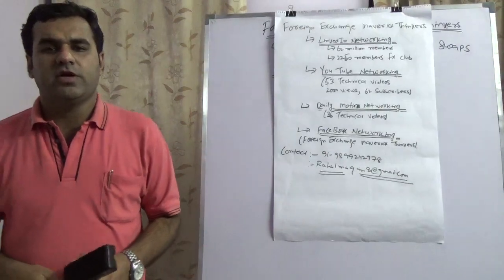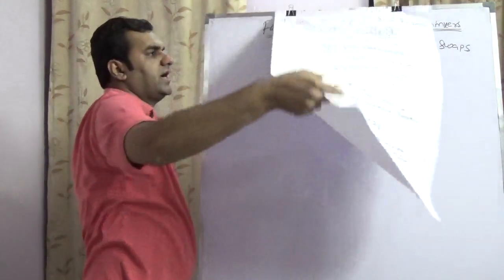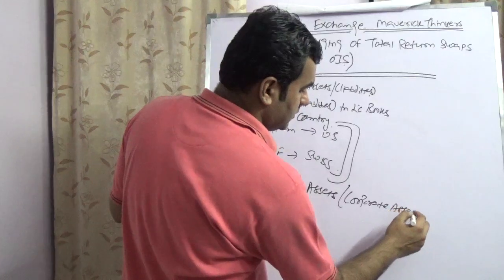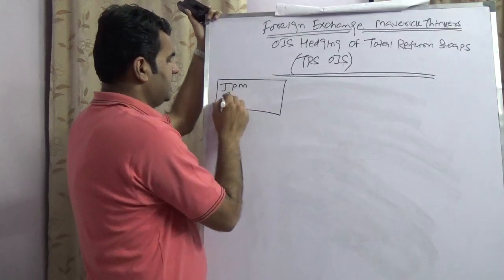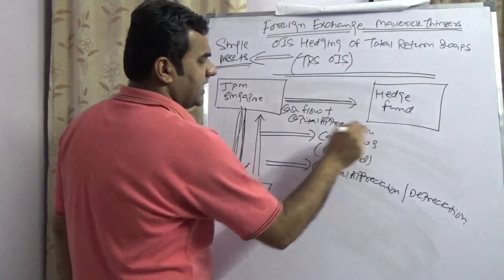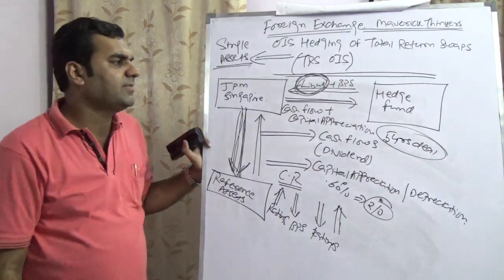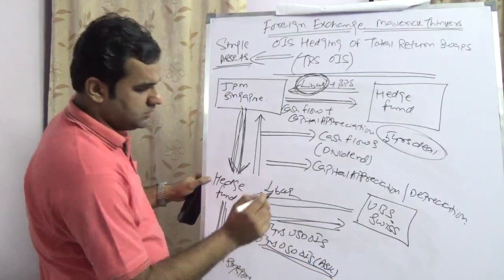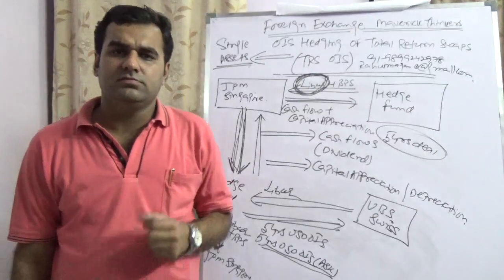Interest Rate Swaps (IRS) - OIS on TRS